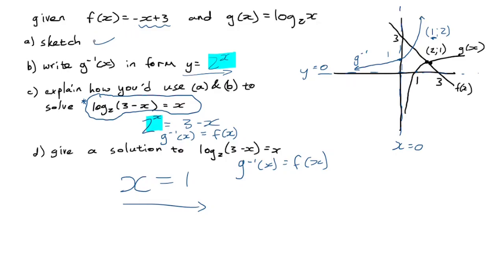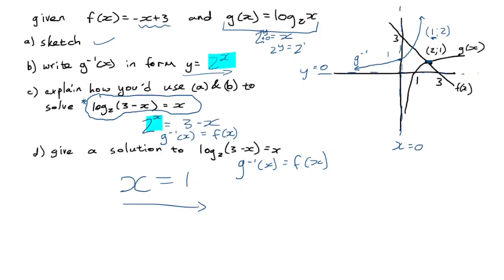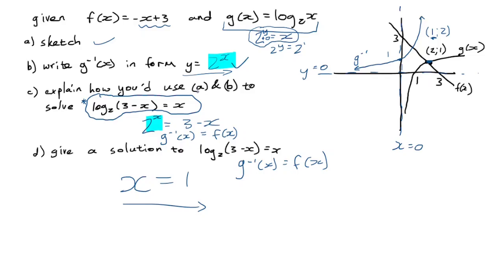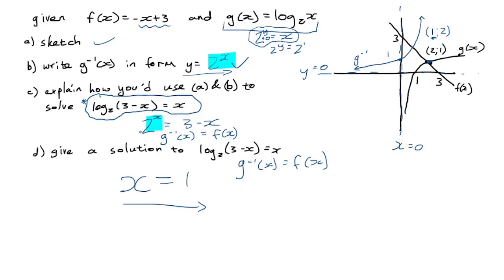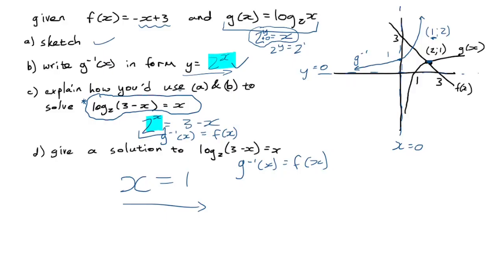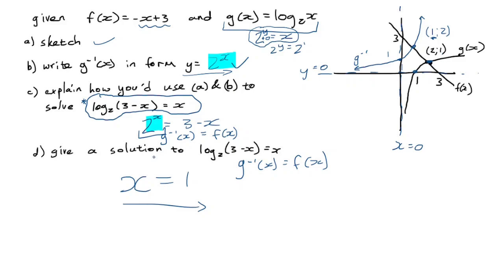Inverses Grade 12 exponential and log graph example 2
When we do the inverse of an exponential graph we end up needing to use logs. There can be a variety of questions linked to this basic concept and so I will work through a few examples to assist you.